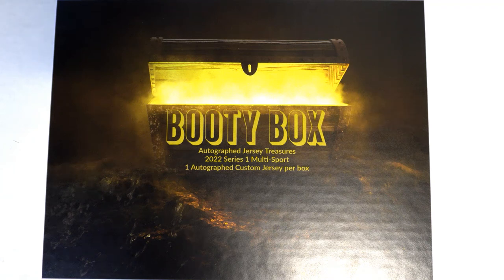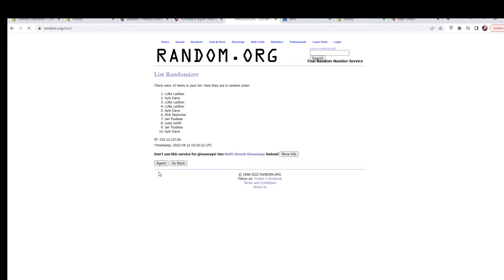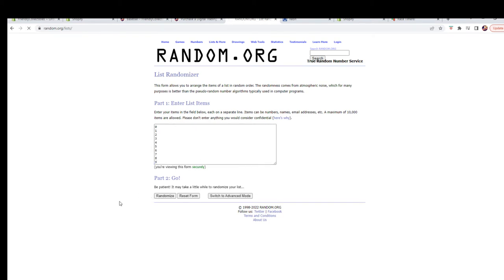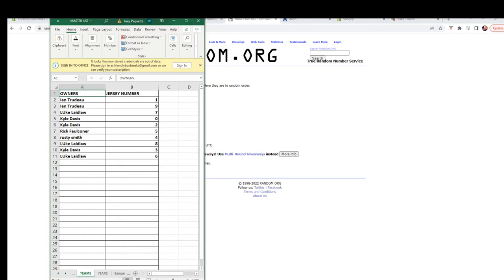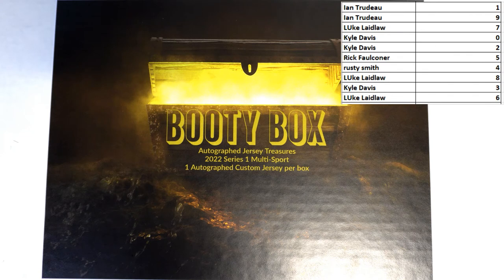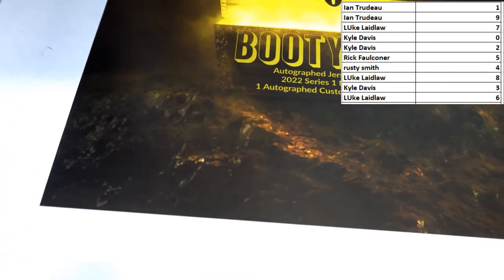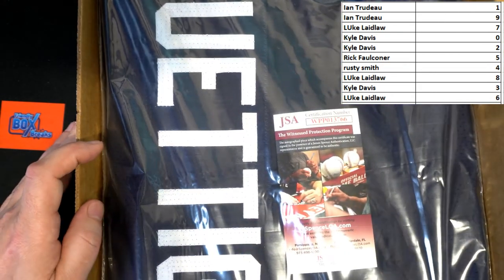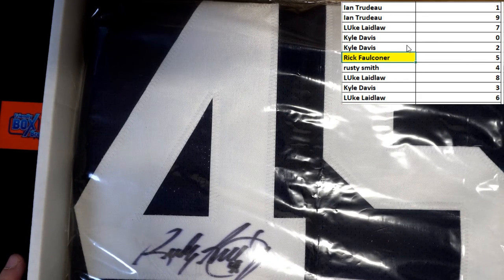2022 Booty Box Multi Sport Autographed Jersey Series 1 ID BBMULTJERSN518